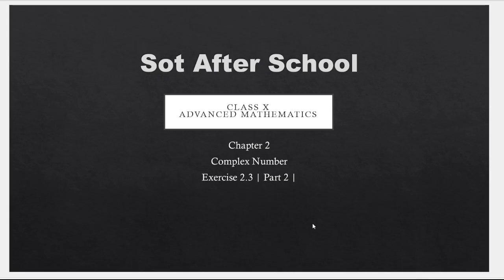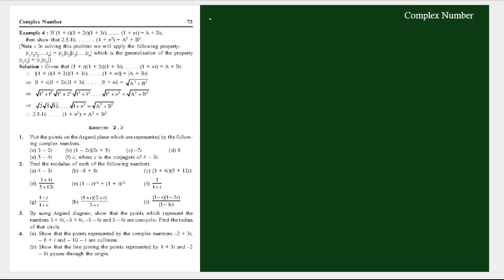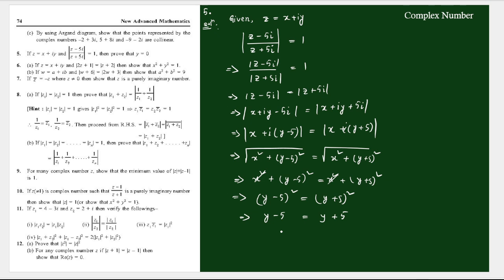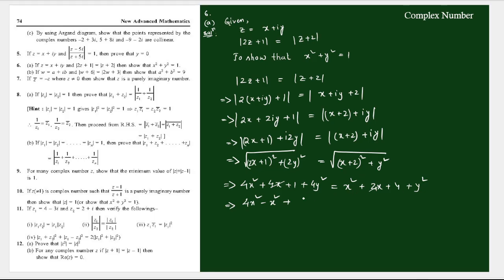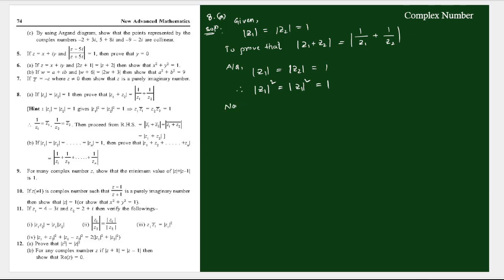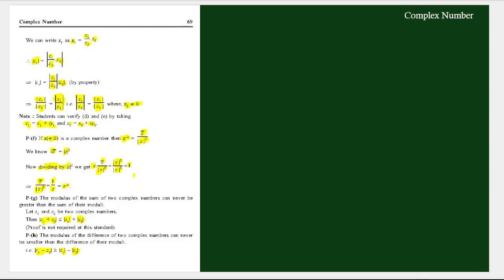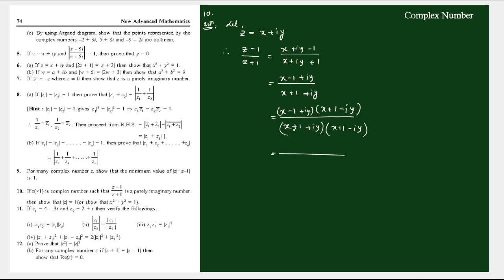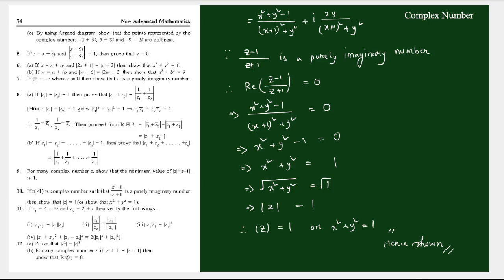Complex Number | Exercise 2.3 | Part 2 | Advanced Mathematics | Class X | SEBA